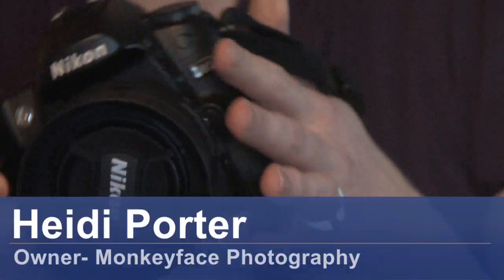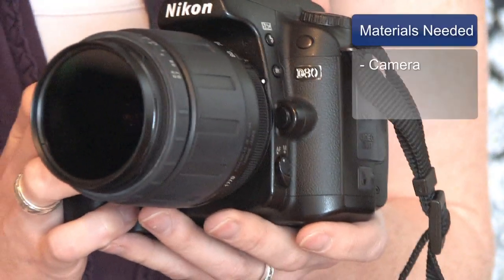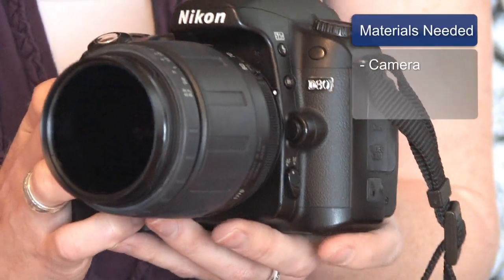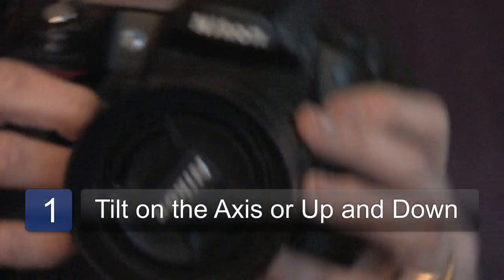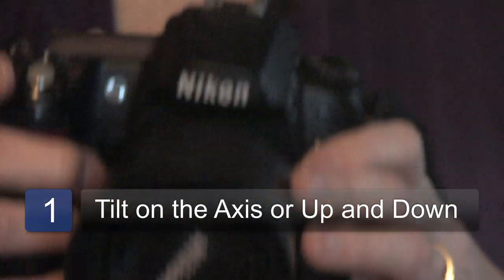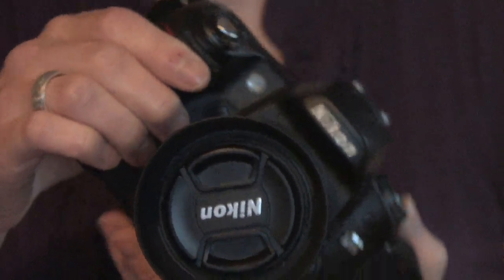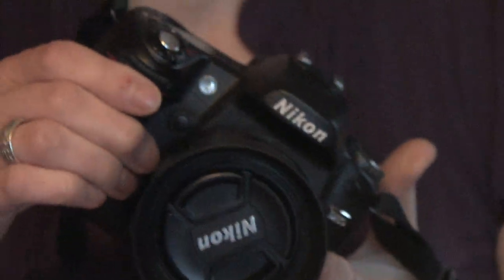Photography Tips : How to Tilt a Camera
Tilt your camera around its axis or up and down to change the mood, feel and focus of your composition. See your photos from a different perspective with help from a professional photographer in this free video on photography tips.

Expert: Heidi Porter
Bio: Heidi Porter owns a photography business called Monkeyface Photography, specializing in wedding, family and individual photos.

Series Description: These photography tips will help you handle lighting, lenses, filters and more. Expand your knowledge of photography with guidance from a professional photographer in this free video series on photography tips.